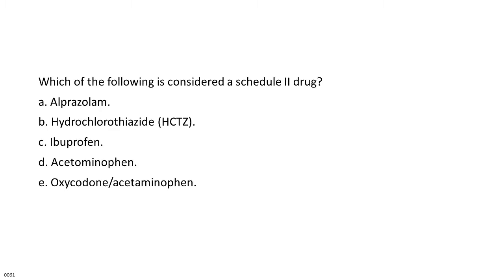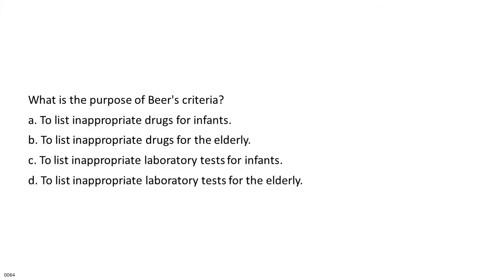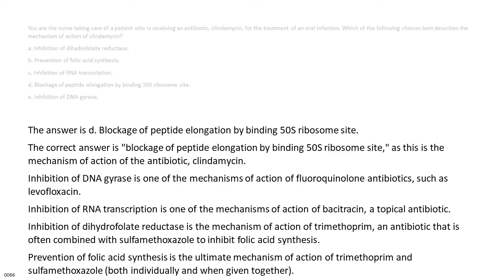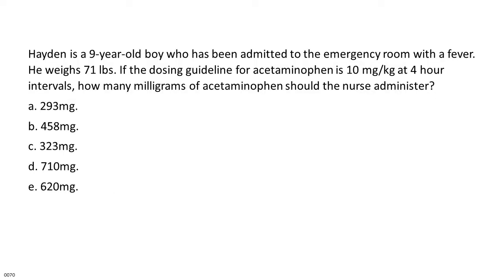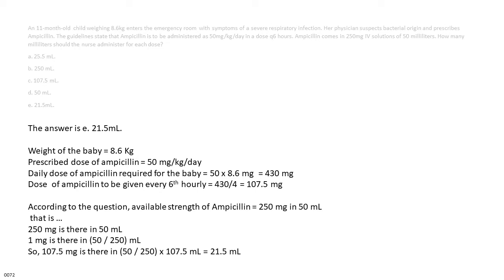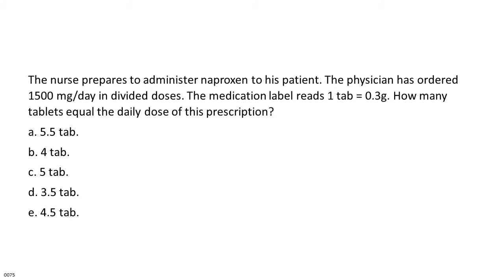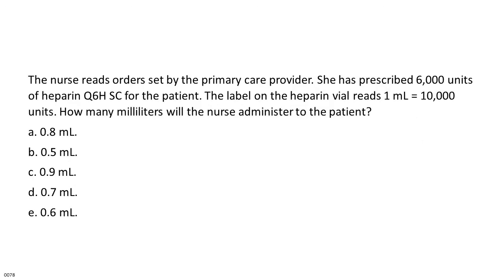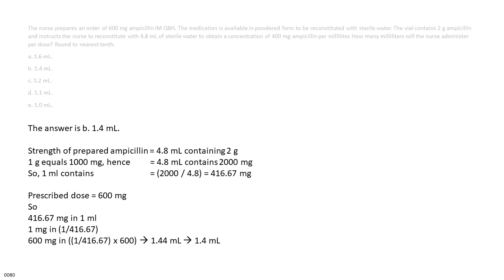NCLEX question Set 003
NCLEX Exam review question set 003